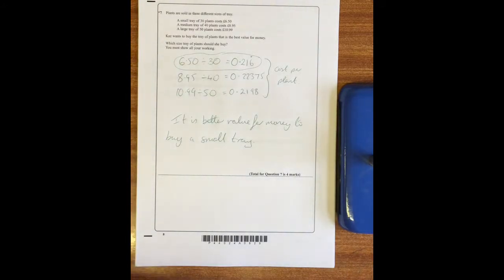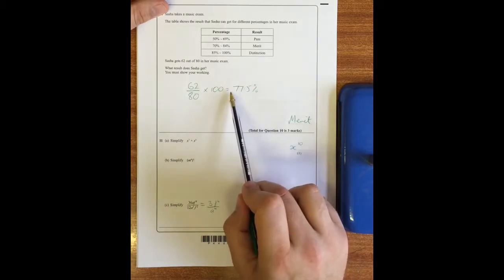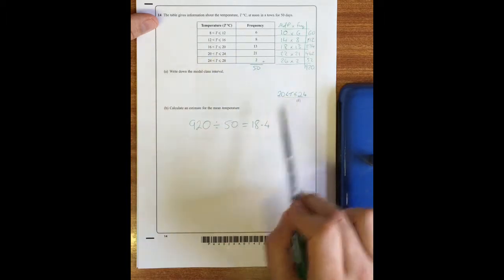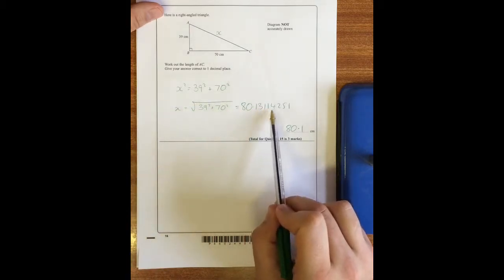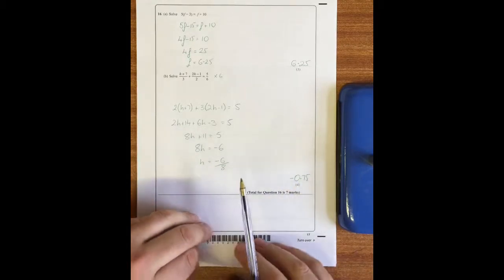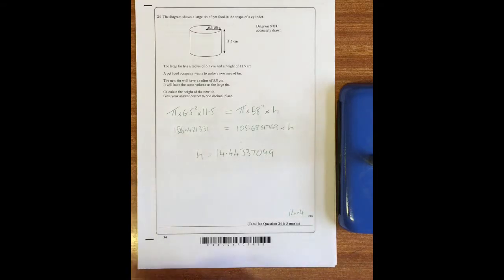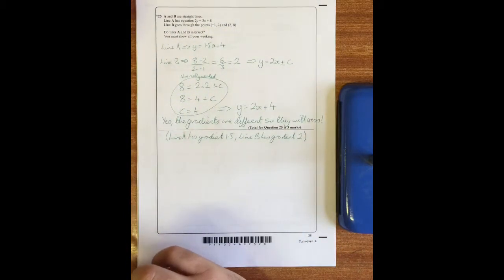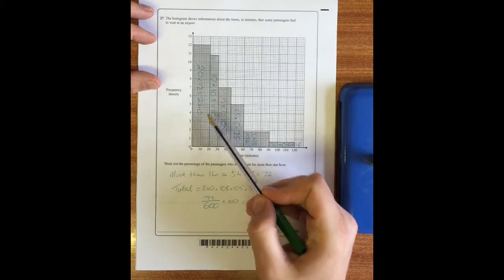Edexcel Maths Linear GCSE November 2013 Paper 2 Higher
Solution to Edexcel Maths Linear GCSE November 2013 Paper 2 Higher